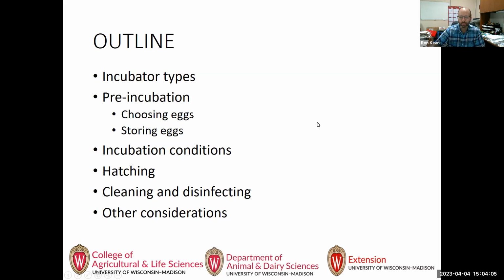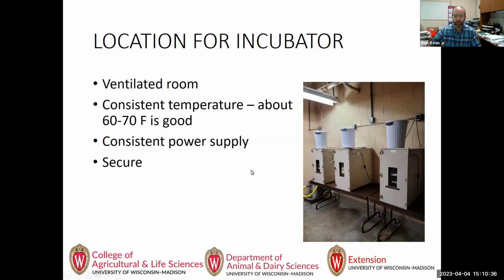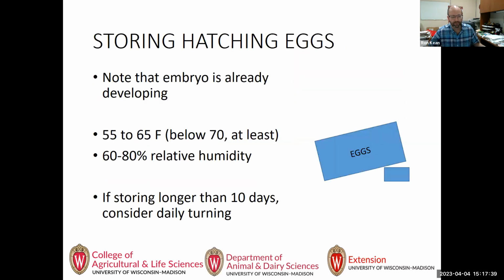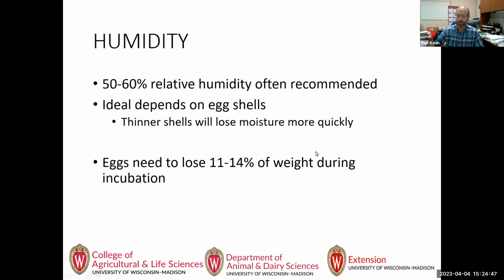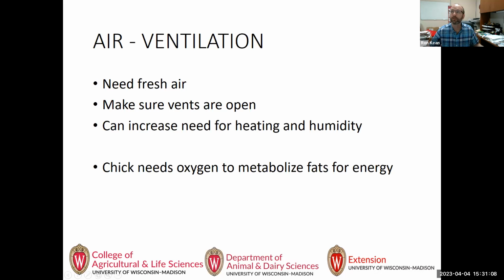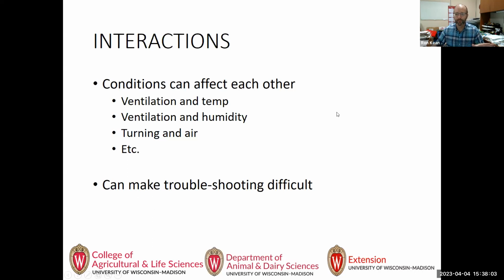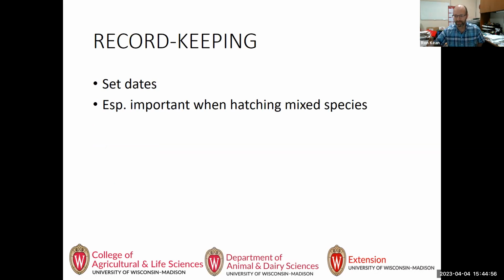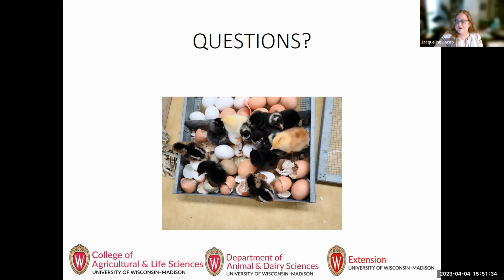Daily management of a home incubator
For those wanting to hatch out small batches of fertile eggs, a home incubator is a great opportunity to do so. Ron Kean from the University of Wisconsin will be discussing the day-to-day management of a home incubator to maximize hatchability.